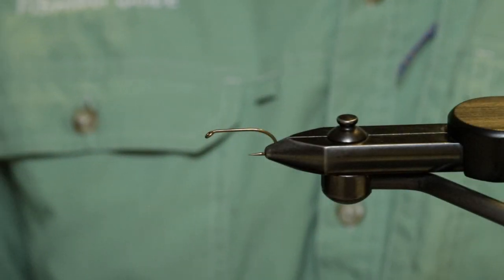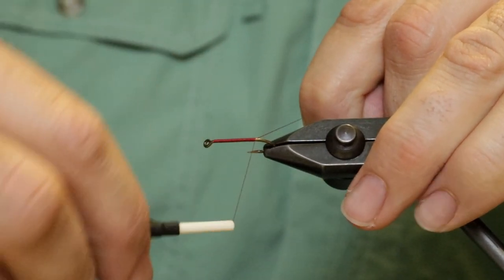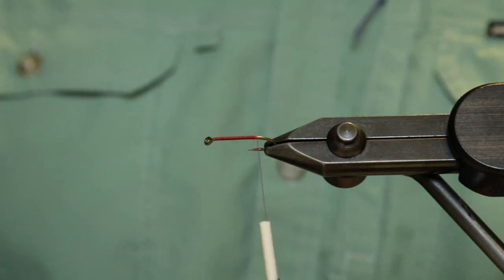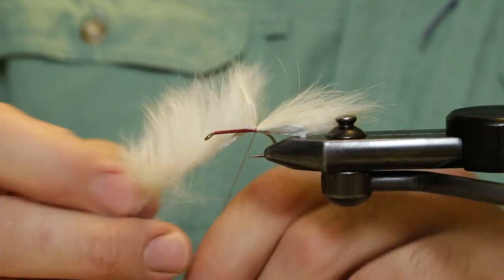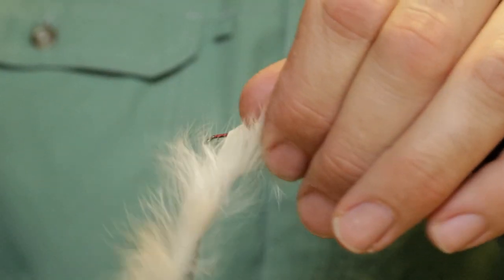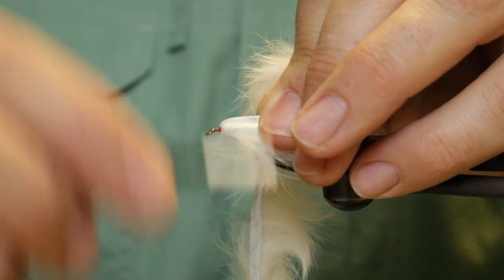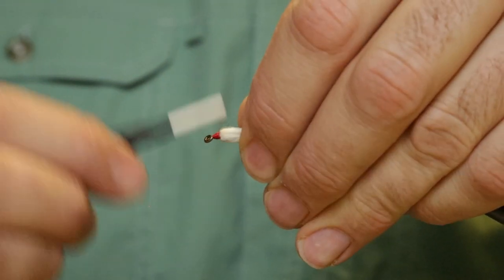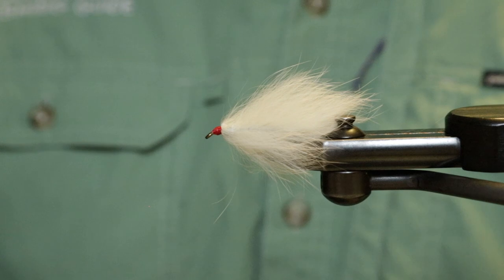How to Tie a Flesh Fly - Easy Flesh Fly Pattern for Alaska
Flesh Fly Patterns are some of the most effective flies for rainbow trout fishing in Alaska. Learn how to tie a flesh fly, a great fly pattern for fly fishing in Alaska!

The rabbit fur used in this flesh fly can be swapped out for your favorite colors. We highly recommend the use of cream, tan, ginger and other "washed out" colors for this Alaskan flesh fly.

One of the top flies used all across Alaska for fly fishing for Rainbow Trout, Dolly Varden, Arctic Grayling and others. There are several ways to tie flesh flies for fishing in Alaska and this is one of our favorite, easy fly patterns to tie.

This flesh fly is great dead-drifted under an indicator or even swung across the current.

MATERIALS FOR FLESH FLY:

Hook: Mustad S80-3906 Size 6 3XH/STD Nymph Sproat
Rabbit Fur: Hareline or Creative Angler Cream

FLY TYING GEAR:

Regal Medallion C-Clamp Vise
OPST Dubbing Spinner
Anvil Ultimate Fly Tying Scissors
Dubbing Brush (Golf Club Cleaning Brush)
Rite Bobbin Standard Bobbin

Airflo Skagit F.I.S.T. Spey Line

Airflo Flo Sink Tips

ABOUT: In this video, David Lisi from Cooper Landing Fishing Guide, LLC demonstrates how to tie a flesh fly pattern. Learning how to tie a flesh fly will go a long way to helping you catch fish when fly fishing in Alaska for rainbow trout, dolly varden, arctic grayling and other species. Watch this video to learn how to tie an easy flesh fly pattern!